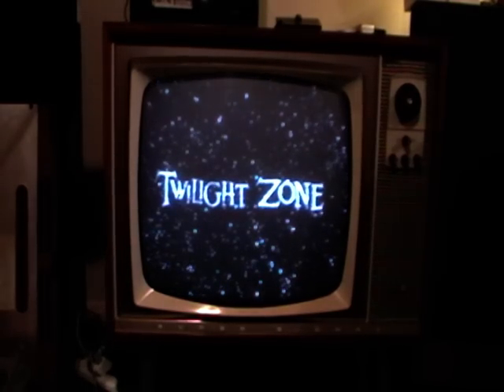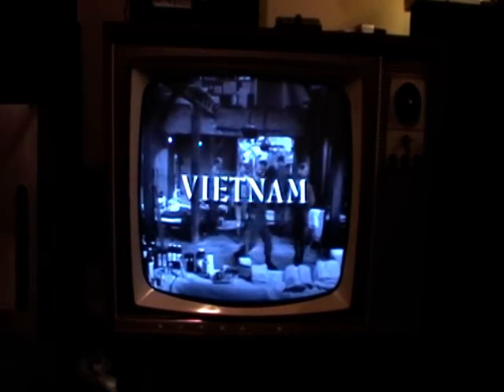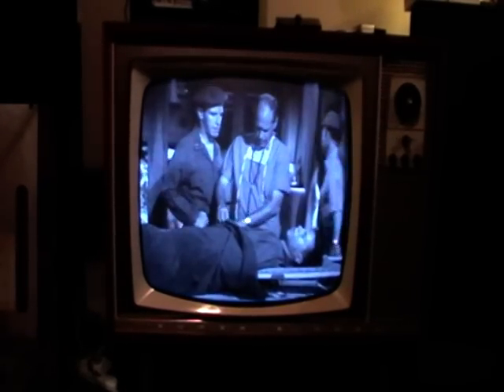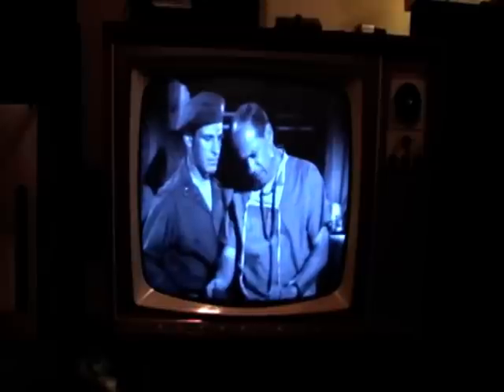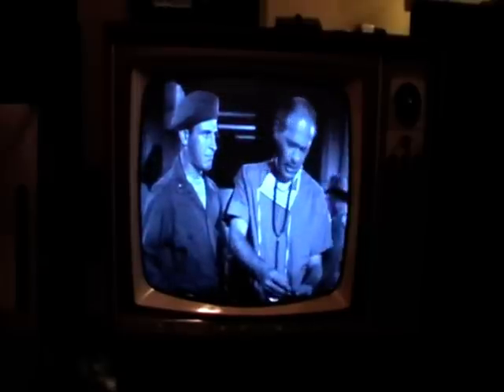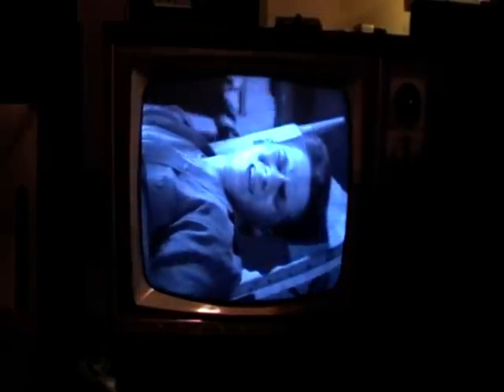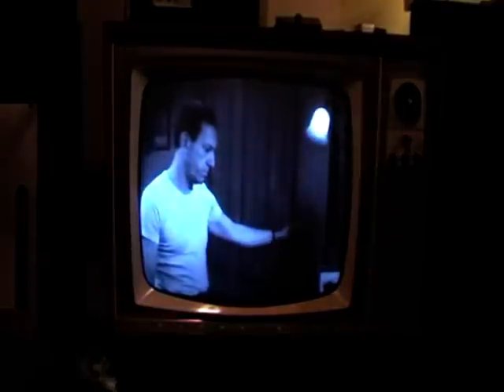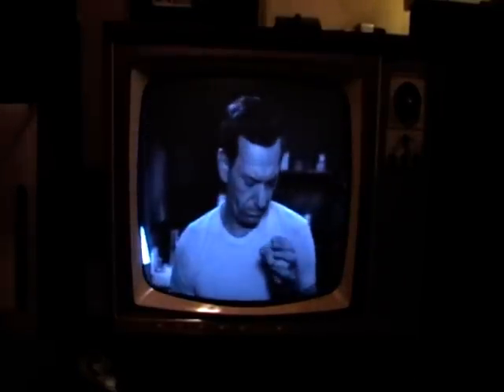Murphy 23 inch 1960's Vintage B/W TV Part 13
Final part and conclusion on this restoration video. This took a lot longer than I anticipated but now it is going very well and I am impressed with the great picture that it has its got good contrast and a nice sharp image. The cameras video quality does not do this thing justice really.